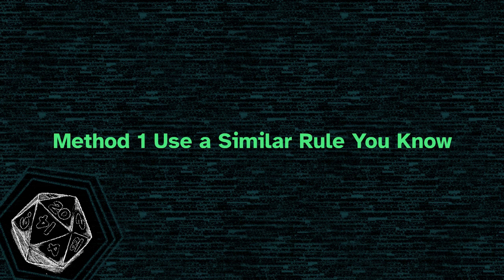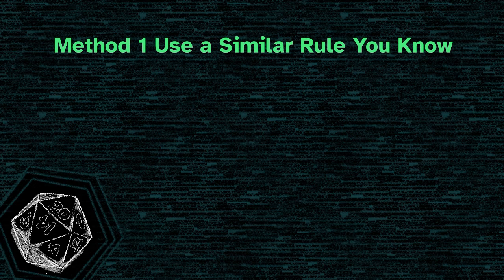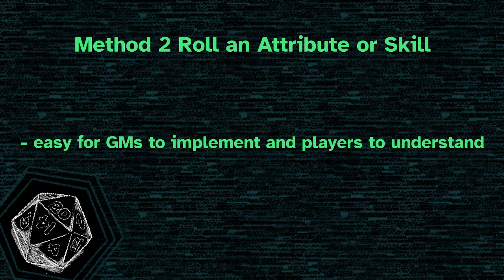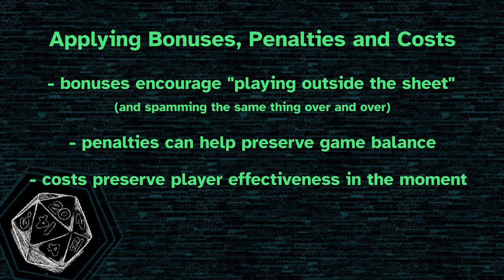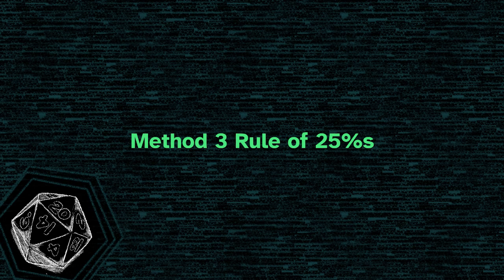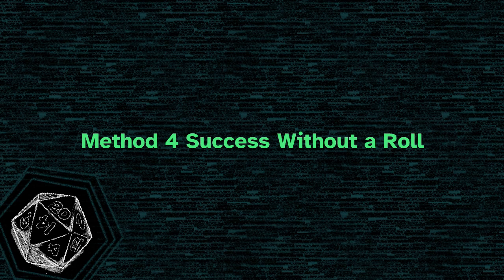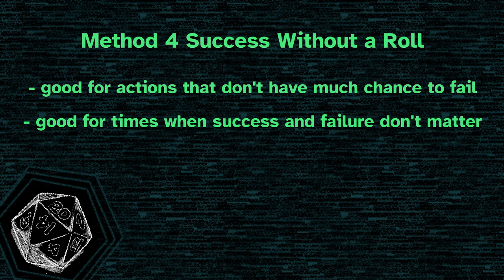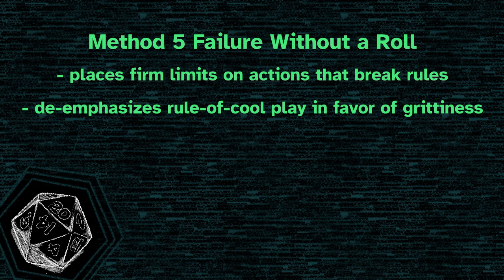Just Make It Up | 5 ways gamemasters can rule on the fly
I'm going to go over five easy methods GMs can use to make on-the-fly rulings during a game. I'm also going to break down how each one affects the game's style.

Chapters:
00:00 - Introduction
00:54 - Use a similar rule
01:53 - Roll an attribute or skill check
03:13 - Bonuses, penalties and costs
05:24 - Using the Rule of 25%s
07:22 - No roll, player succeeds
08:06 - No roll, player fails
09:55 - Closing

Is there a topic related to GMing you'd like me to cover?